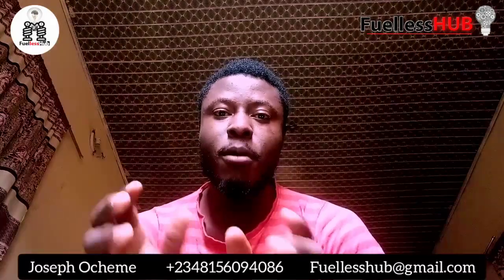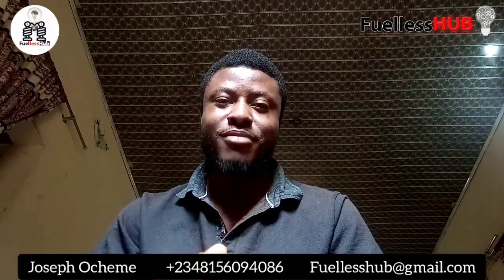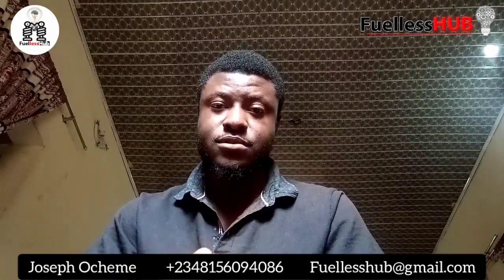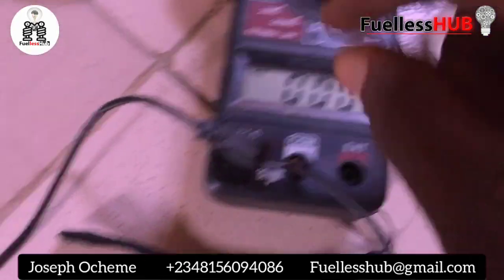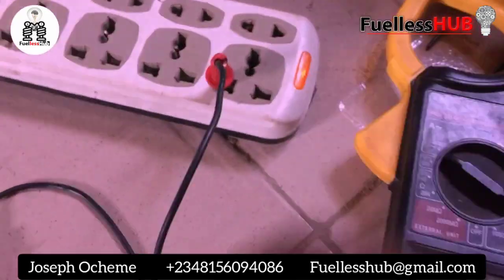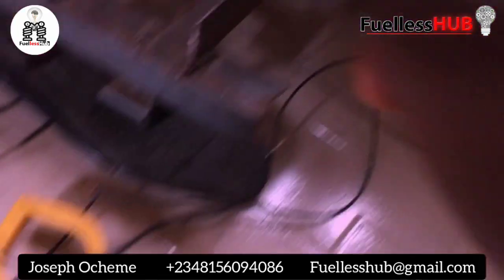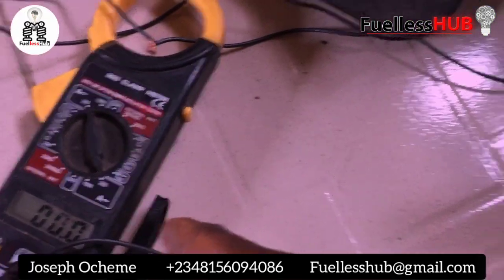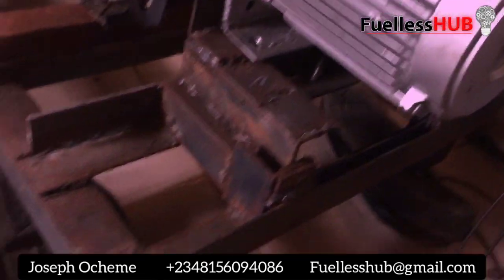how i ran 1.5hp motor on 0.00amps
here is a video how I ran a 1.5hp electric motor on 0.00amps.
fuelless generator need a more concentration on the electric motor, don't mind people with a deceptive physics calculation, test to see for yourself
the fuelless generator is real if you follow the steps involved